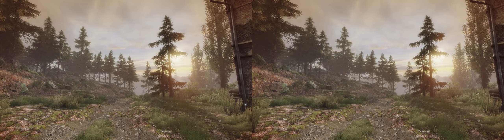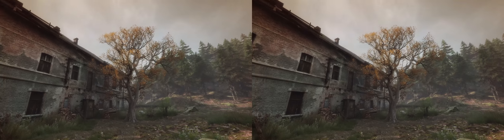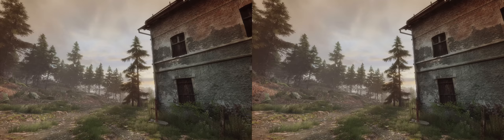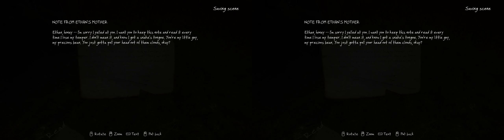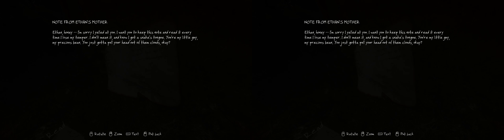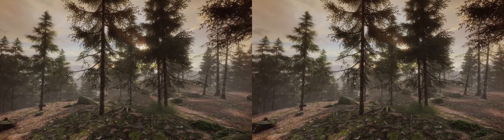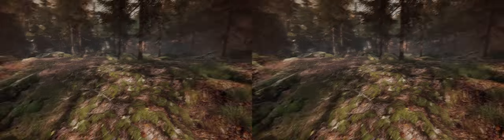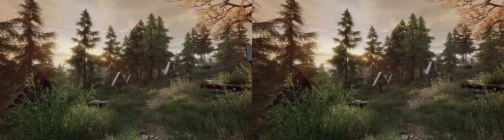[Vanishing of Ethan Carter] Let's Play: 3 Figuring Things Out (Stereoscopic 3D)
► This is a 3D video in full side-by-side format.  You MUST view or download this at the maximum resolution available.
• At this point, I still didn't understand how the game's investigation system works, so I had a much harder time than I should have.